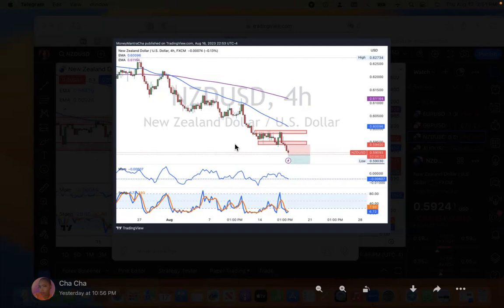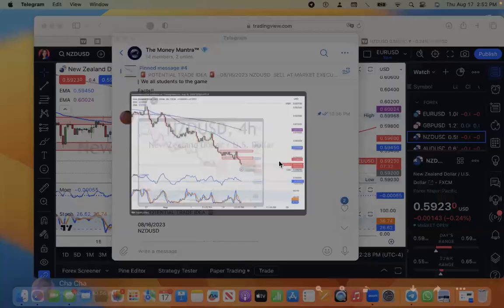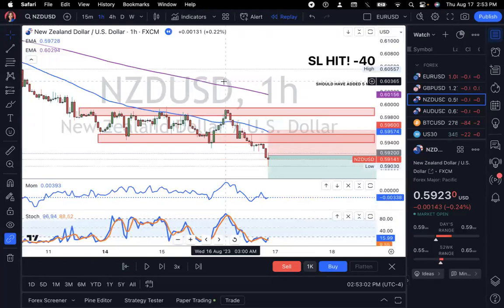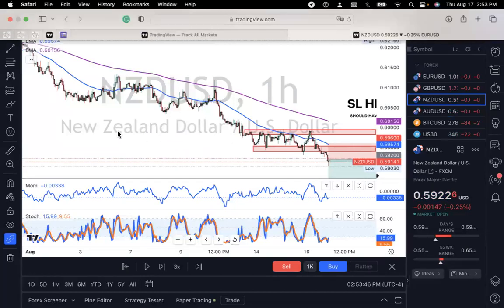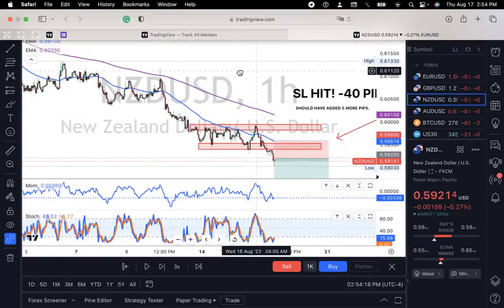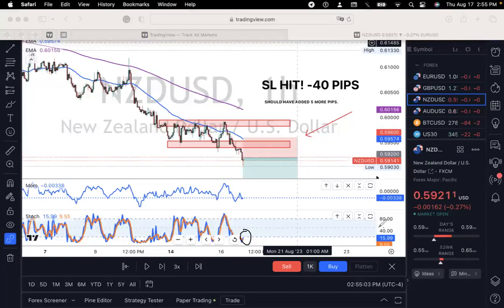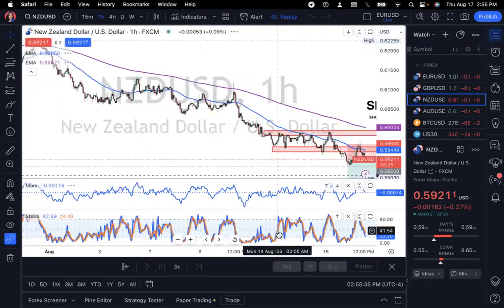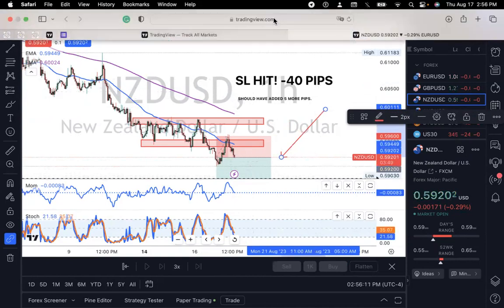NZDUSD Trade Breakdown (-40 Pips)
Today we will cover the following:
1. My personal entry confirmations + signals
2. GU Trade Breakdown from 08-17-23
3. SL HIT! -40 PIPS!